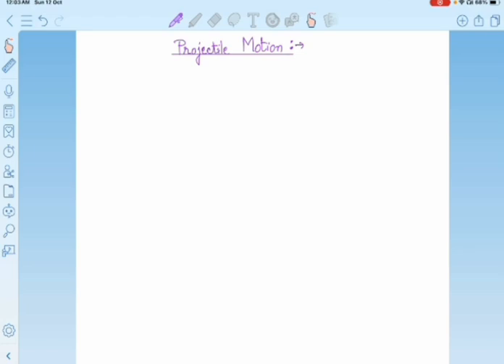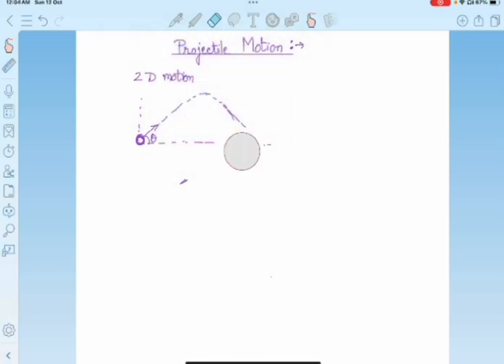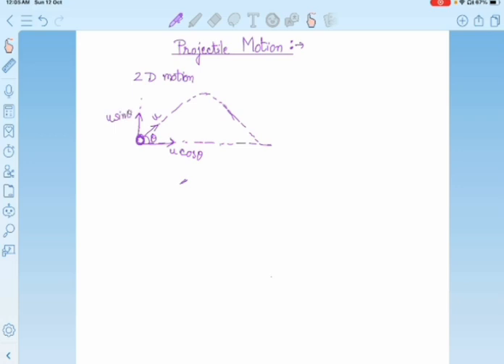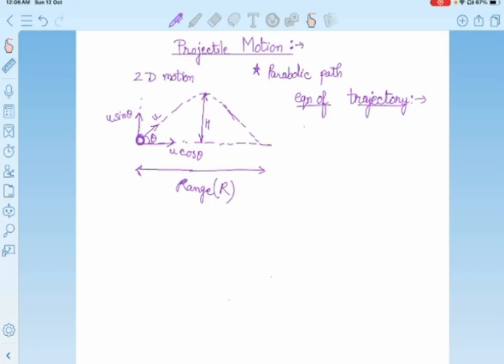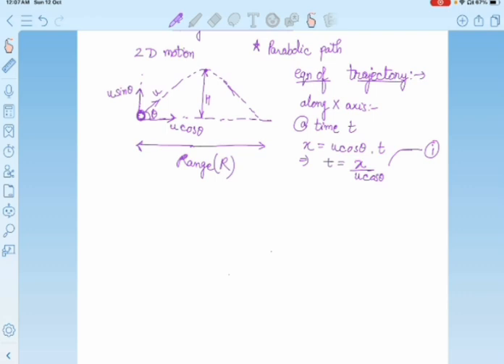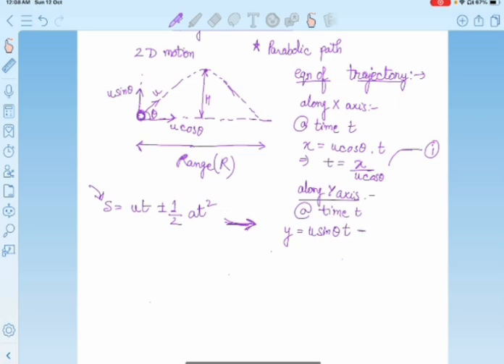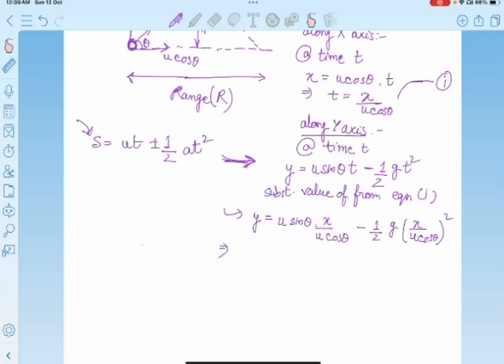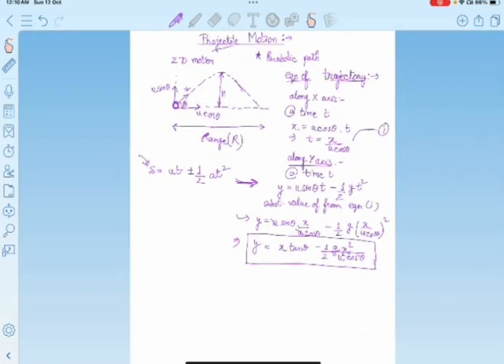Projectile Motion-01 || Equation of Trajectory